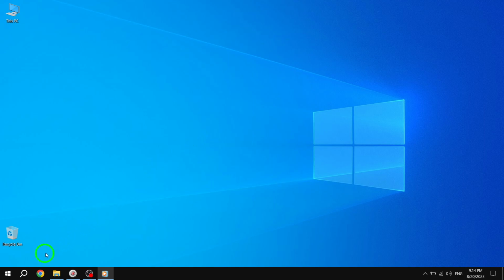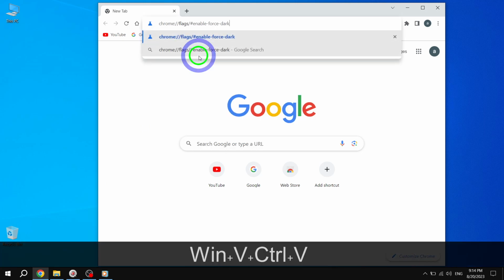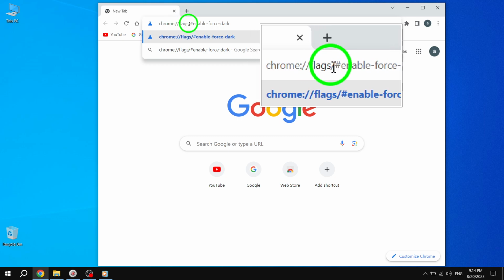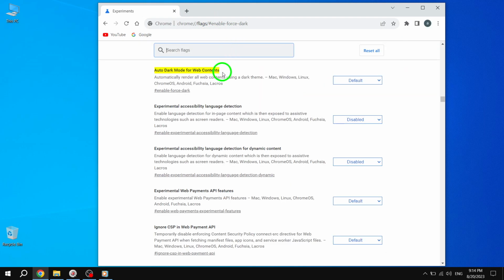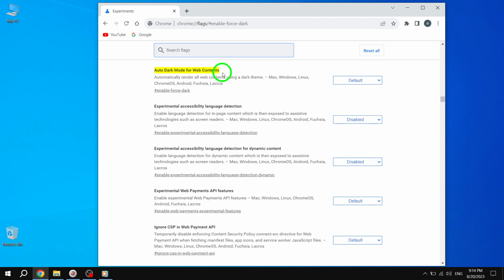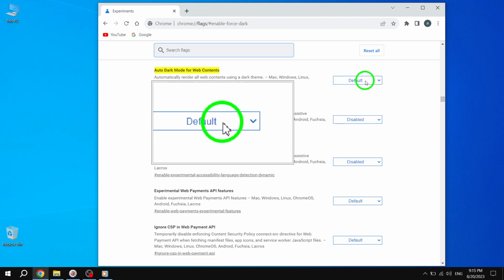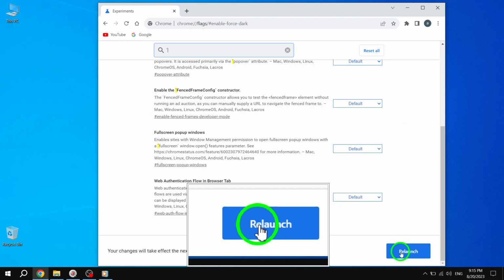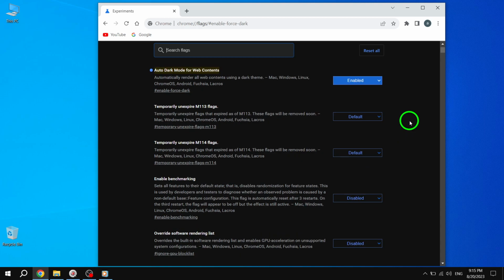How to Turn On Dark Mode in Chrome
Learn how to easily turn on dark mode in Google Chrome with our step-by-step guide:

1. Open Chrome.
2. Go to chrome://flags/enable-force-dark (copy-paste the link in a new tab).
3. Click on the drop-down menu and select the "enabled" option.
4. Click on the relaunch button at the bottom.

Watch this video to quickly enable dark mode in Chrome and enjoy a stylish browsing experience!